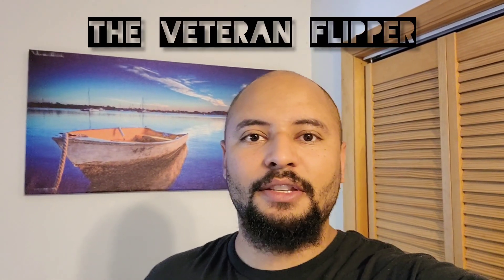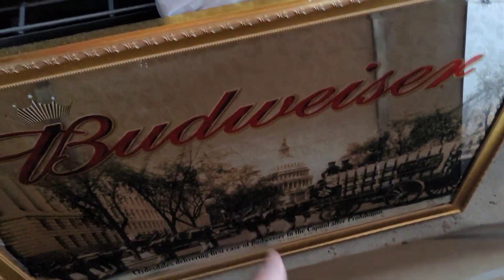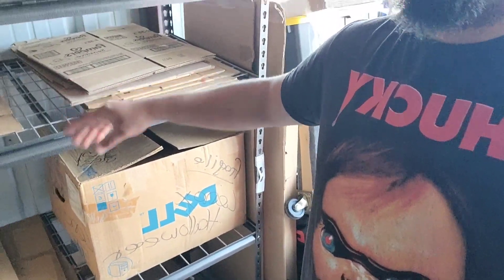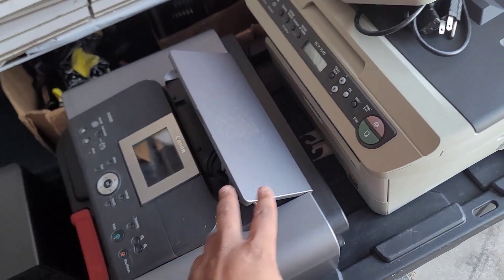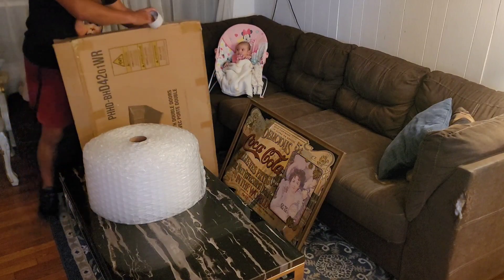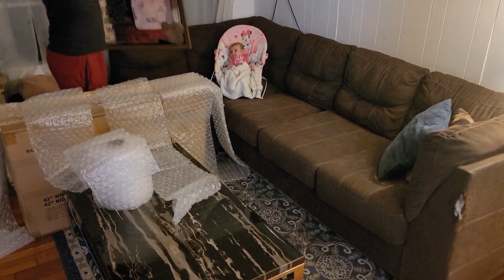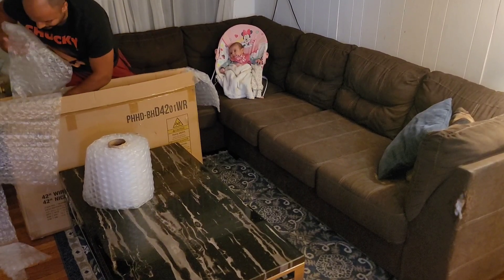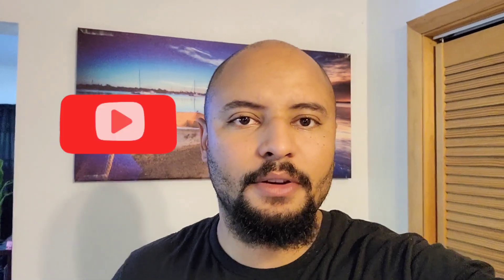What Sold? And how to package a large mirror!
In this video, I will share what has sold? And how to package a large mirror! I will share tips and tricks with you on how to package larger items.

clicking on one of the links.

The shipping label printer I use

The shipping labels I use

The poly mailers I use

The tape I use

The postal shipping scale I use

The Go Pro I use

The squeaky wagon I use